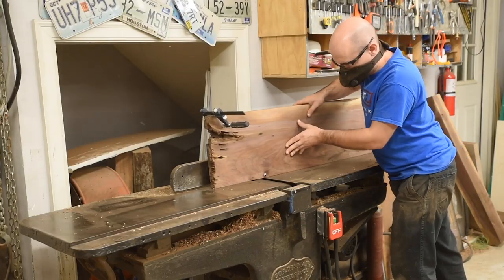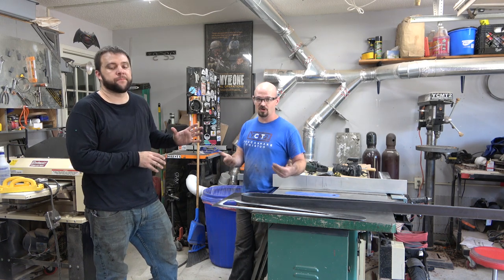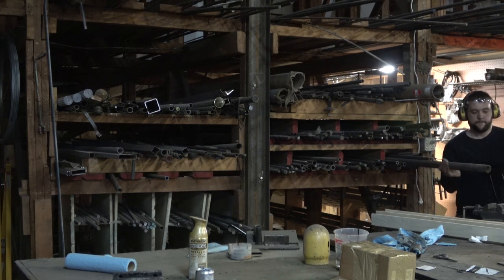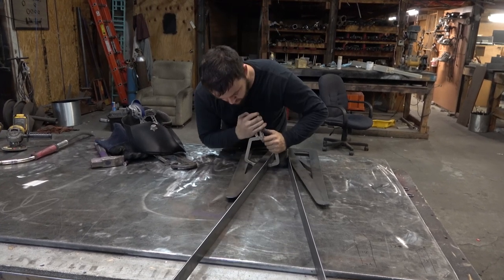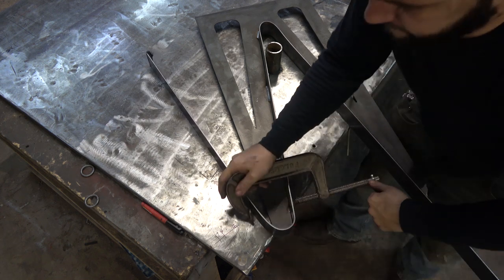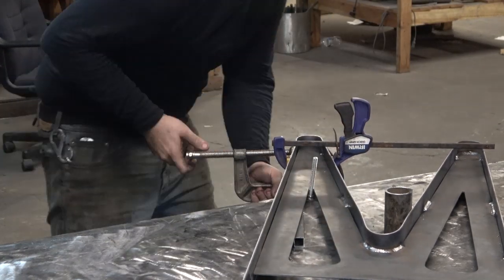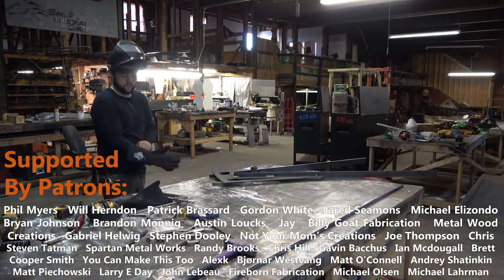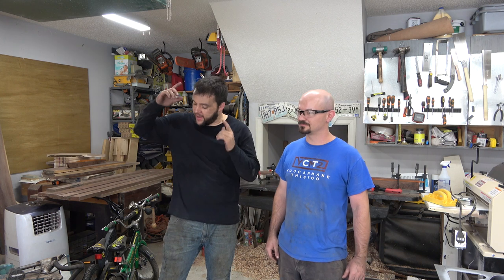Rustic Wood and Faux I-Beam Table with YouCanMakeThisToo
On yet another of my road trips, I stopped by Caleb's Shop from YouCanMakethisToo to collaborate on a coffee table build. Unfortunately I left the coffee table base at my shop. So join us as we try, and fail, then win at getting this table base built, and check out Caleb

Thank you to all the Patrons who support what I'm doing. If you'd like to support the channel, get discounts in my store, see videos early, and get access to my Bid Breakdowns where we discuss the real costs and final bid for each project, please consider joining You can also support the channel by shopping from the affiliate links below.

Amazon Store

HTP Pro Pulse 220 MTS
3M Radio Headphones